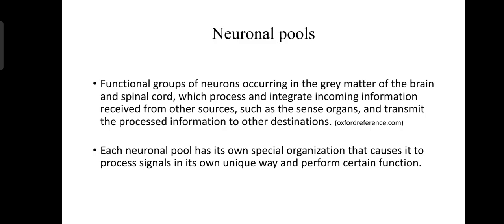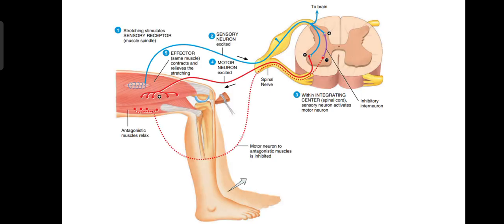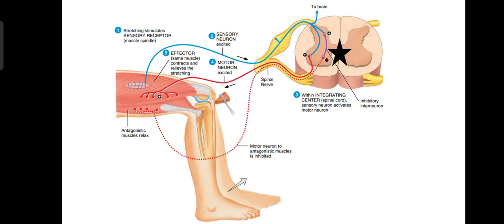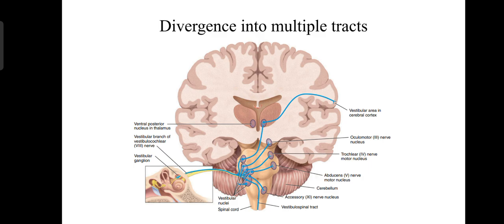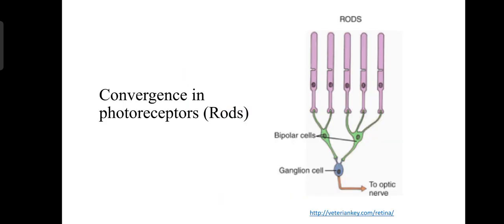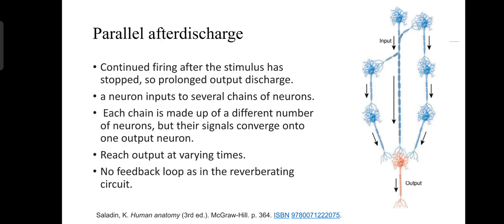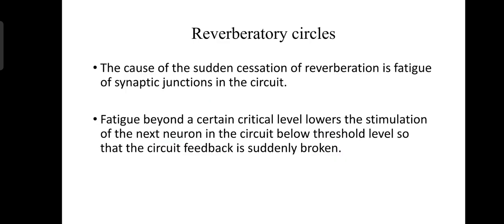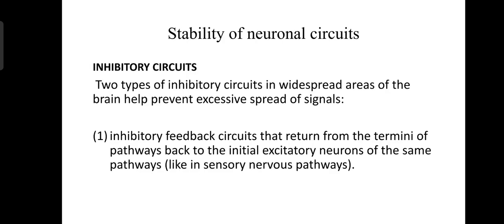physio.lec 2.neural pool